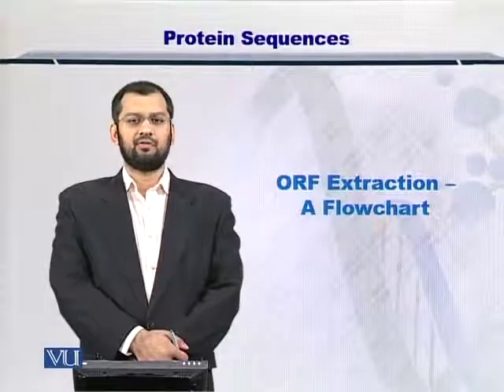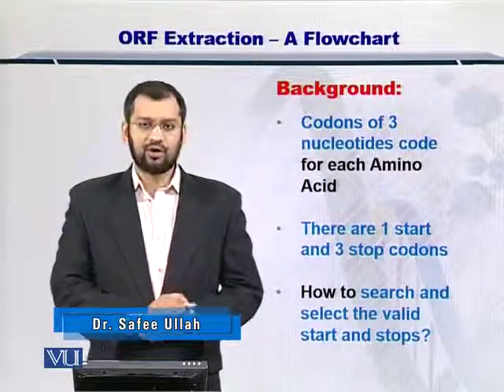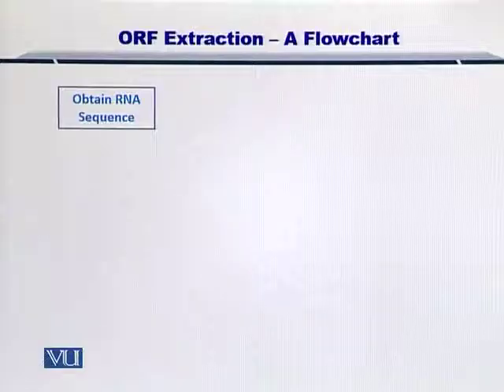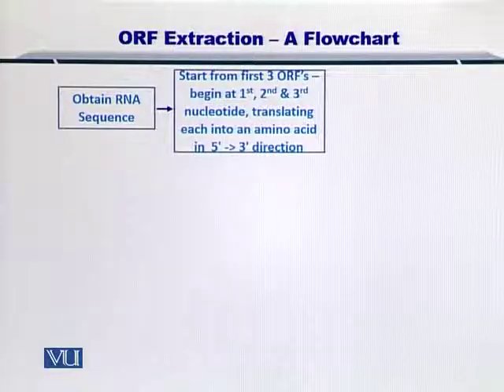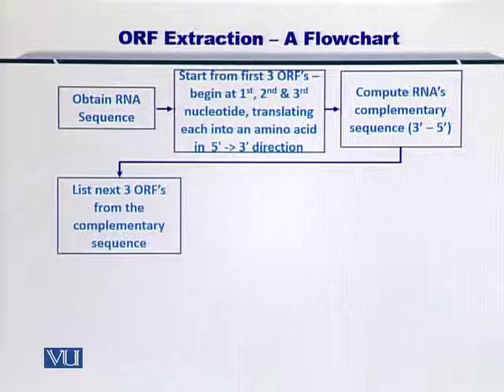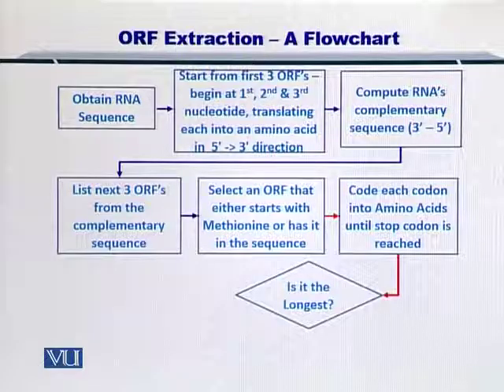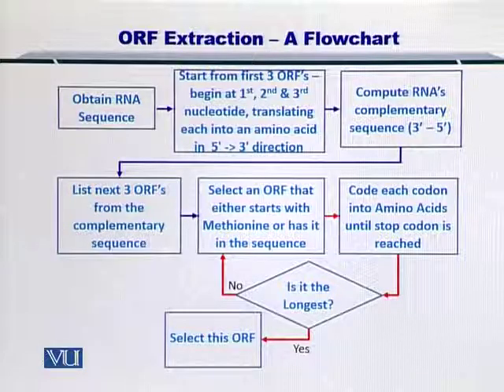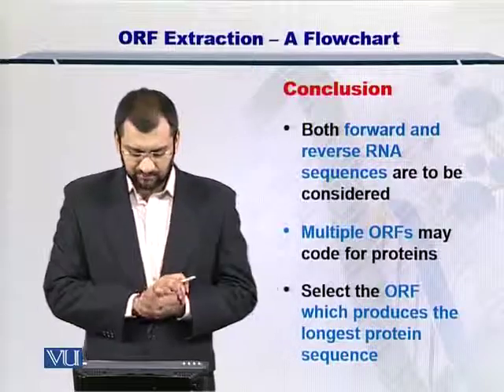BIF401_Topic116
Topic: 116